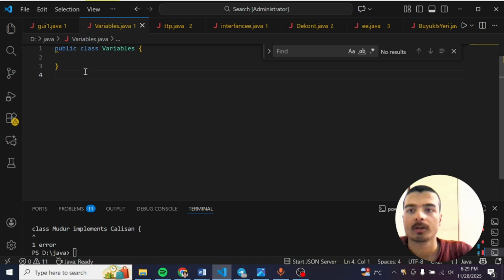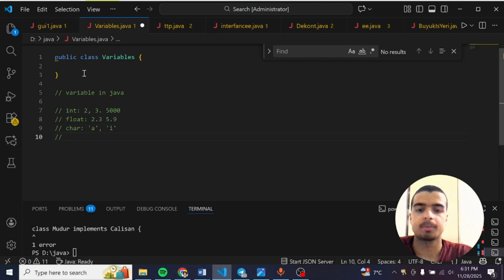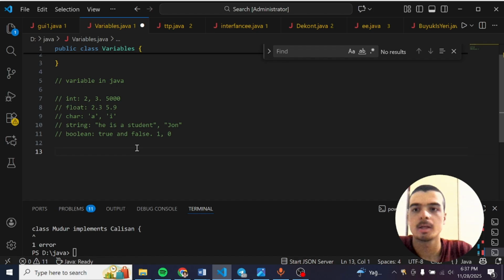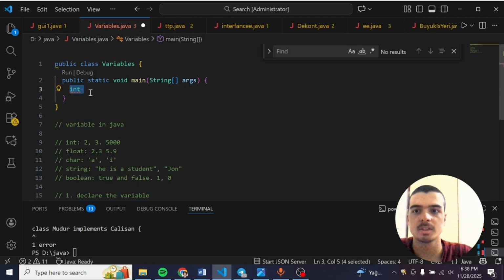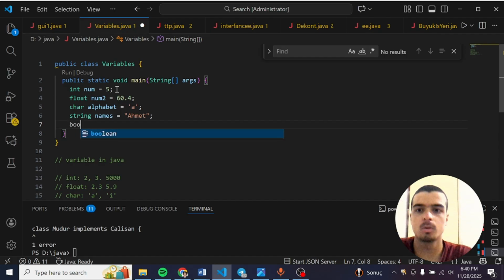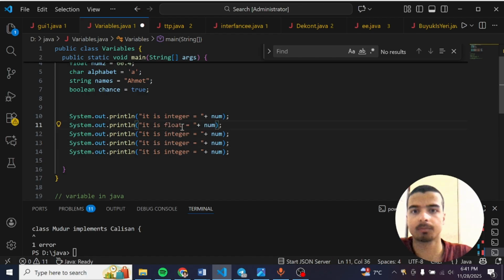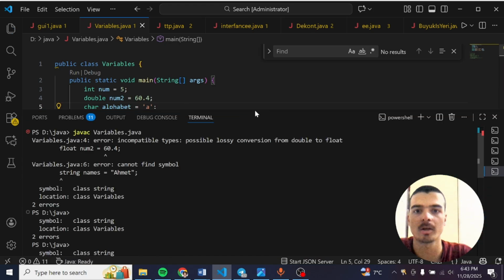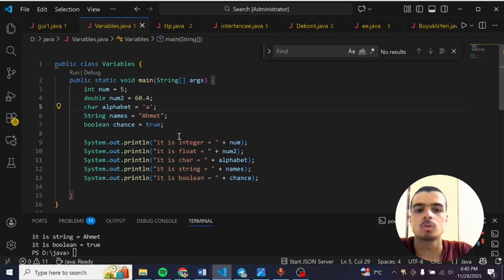#5 Variables in Java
📘 Variables in Java | Full Explanation for Beginners

Welcome to today’s lesson! In this video, we break down Variables in Java in a simple and beginner-friendly way. If you're new to Java programming, understanding variables is the first and most important step — and this video will guide you clearly.

Why variables are used in Java

Different types of variables (int, double, char, boolean, String, etc.)

Practical examples to make learning easier

Complete beginners starting Java

Students learning programming in school or university

Programmers revising core Java fundamentals

📚 Why Variables Matter

Variables are the foundation of every Java program. Understanding them deeply will help you write cleaner, smarter, and more efficient code.

More tutorials on Java, programming concepts, projects, and tech lessons coming soon!